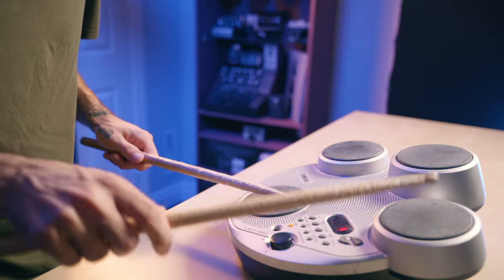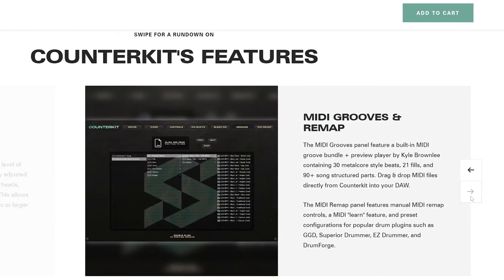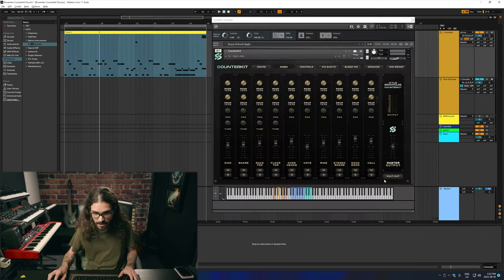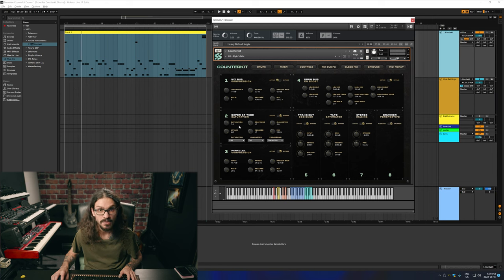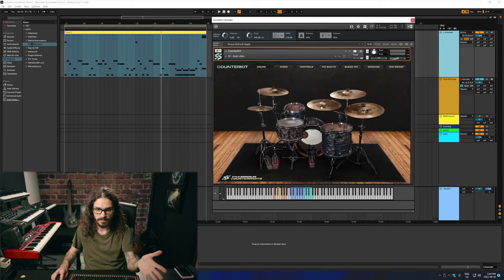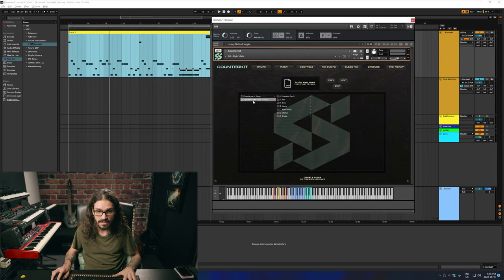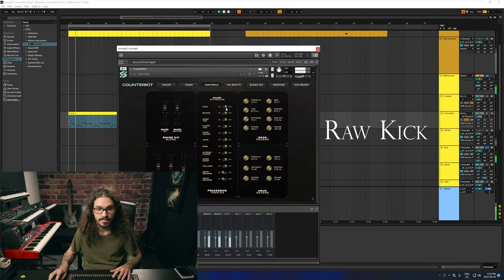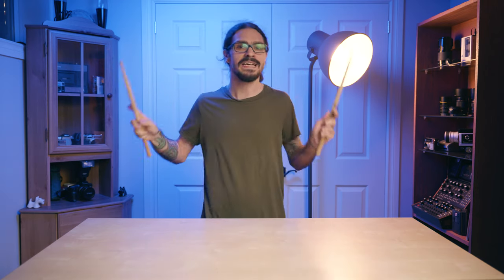The BEST Drum Plugin? | Counterkit Sound Library Overview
In this episode I go over the new Counterkit Drum Library by Kyle Brownlee. Released through Soundblind Drums and Native Instruments, this drum kit provides a realistic drum sound within a program drum setup.

Show Kyle your support buy purchasing this awesome drum library today

0:00 Intro
0:51 I Have Fun
1:13 Back To The Kit
2:09 Overview
2:59 Controls
3:53 Mix Bus FX
6:03 Bleed Mix
6:35 Possible Improvements
6:55 MIDI Grooves
8:25 Multi Out
9:03 BONUS Verb Hack
9:44 Outro / More Improvements

A Camera:
Lumix S1 and Sigma 24-70 f2.8 L mount

B Camera:
Lumix GH5 with: